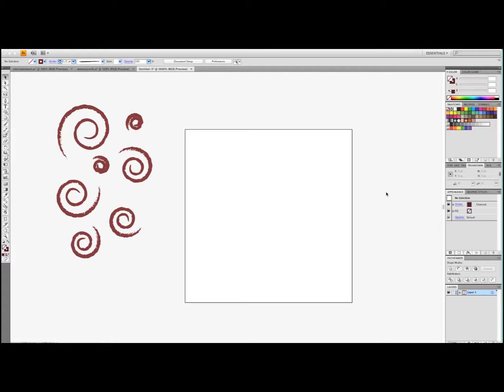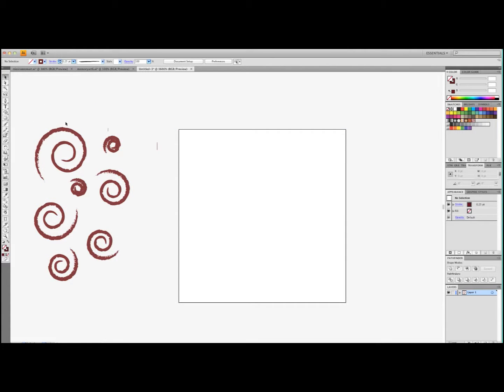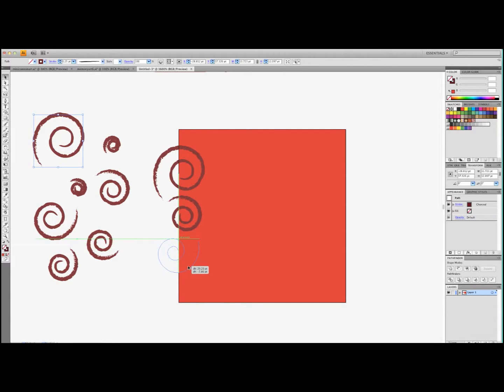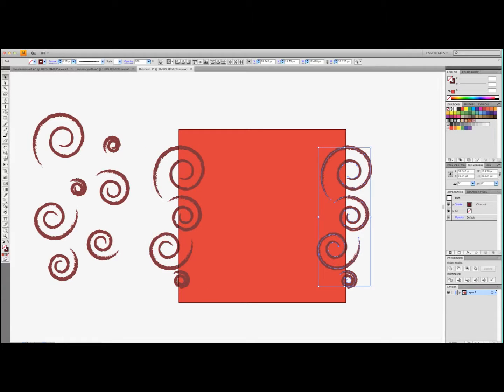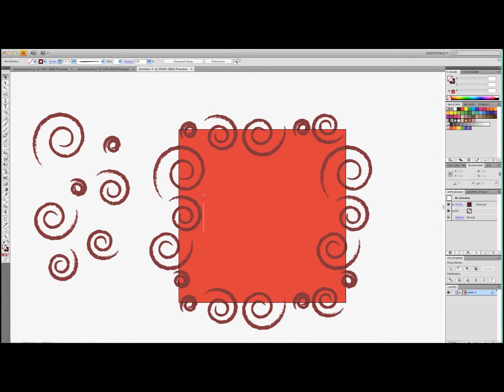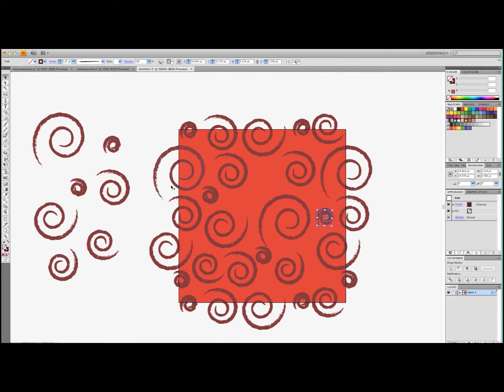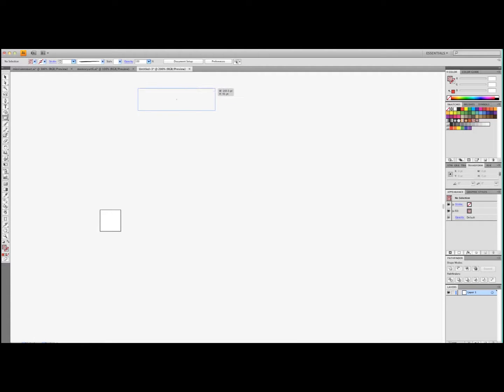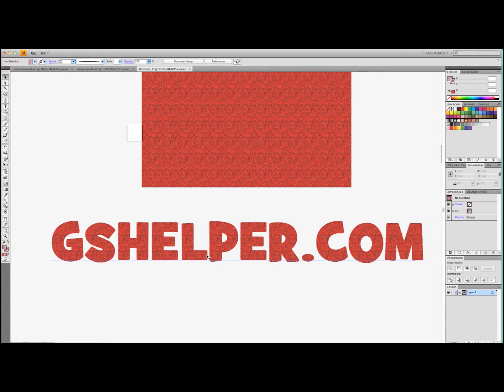How to make a seamless swatch in adobe illustrator tutorial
visit me at GShelper.com for more awesome videos